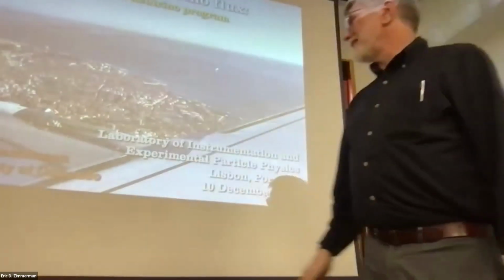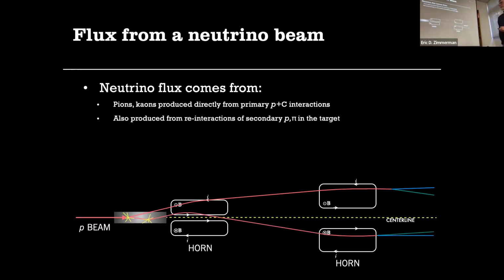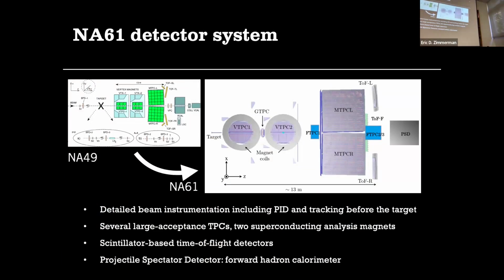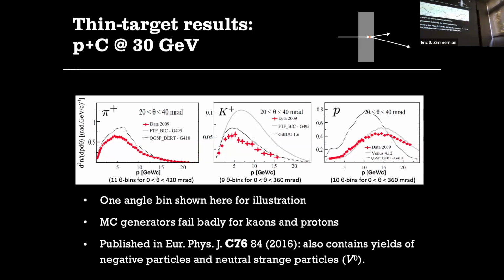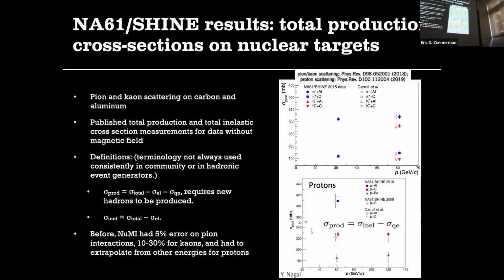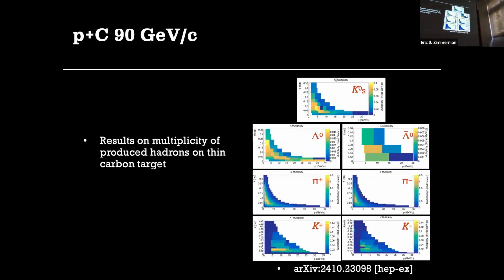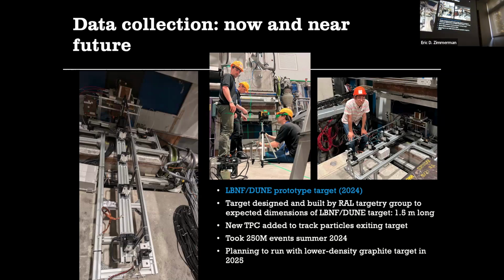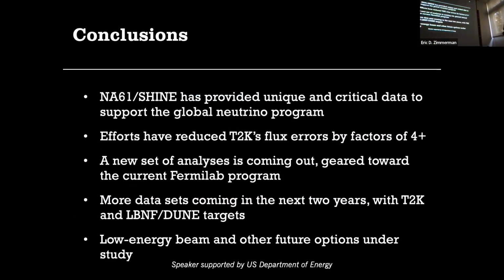The physics of neutrino flux: The NA61/SHINE neutrino program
by Eric Zimmerman (University of Colorado Boulder)

Accelerator-based neutrino experiments require precise understanding of their neutrino flux, which in conventional beams originates from meson decays in flight. These mesons are produced in high-energy hadron-nucleus interactions in extended targets. The cross-sections and particle yields of the primary and secondary hadronic processes involved are generally poorly measured, making hadron production the leading systematic uncertainty source on neutrino flux at all major experimental neutrino facilities. The NA61/SHINE (SPS Heavy Ion and Neutrino Experiment) multi-particle spectrometer at the CERN North Area has established a dedicated program to make precise measurements of hadron production processes for neutrino beams, and has taken data on processes important for both T2K and the Fermilab long-baseline neutrino program. This talk will present recent measurements of hadron production cross-sections at multiple energies and targets, as well as more specialized measurements using replicas of neutrino beam production targets. Future prospects, including a low-energy beam that could provide input to a new set of neutrino experiments, will be discussed as well.